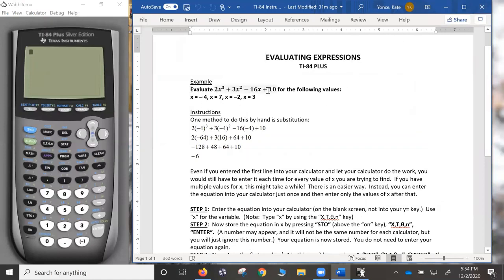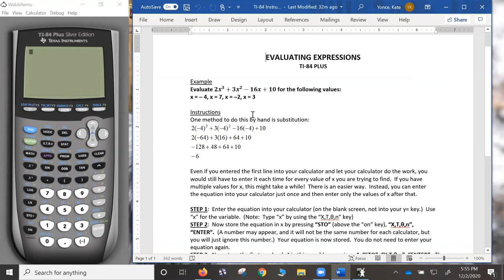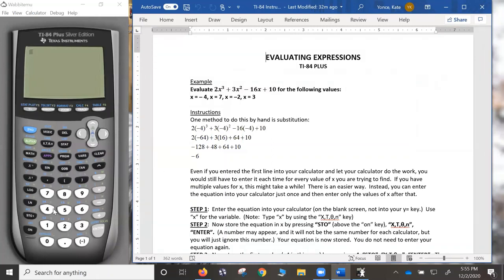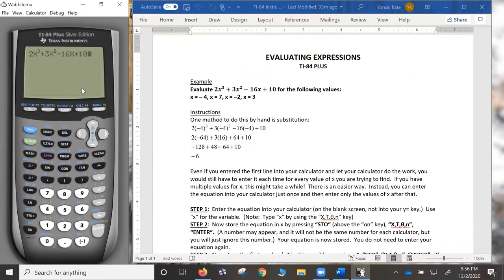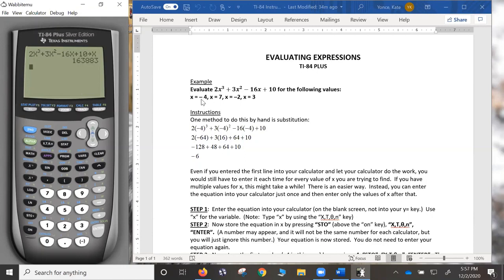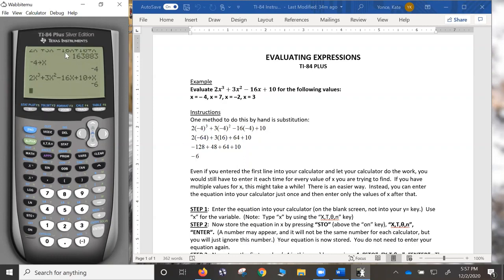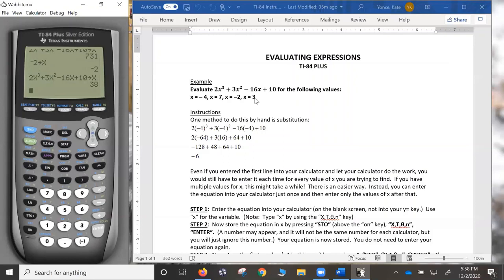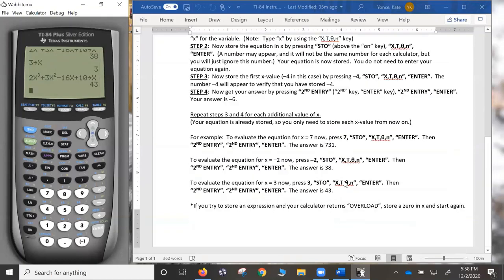TI 84 Evaluating Expressions